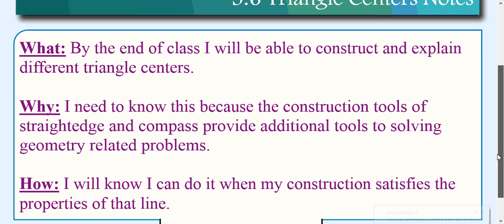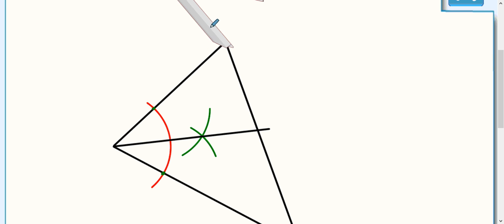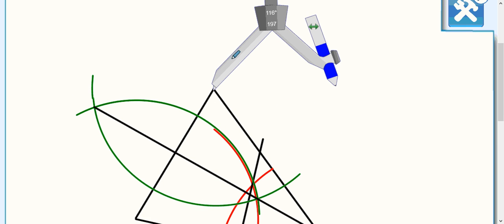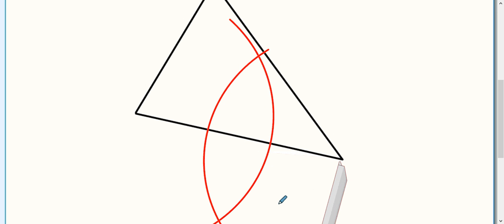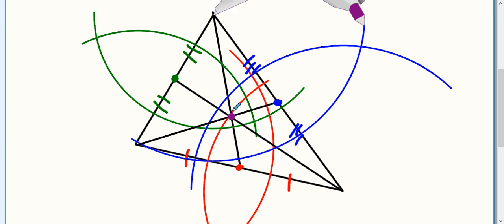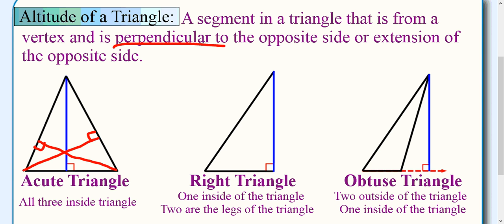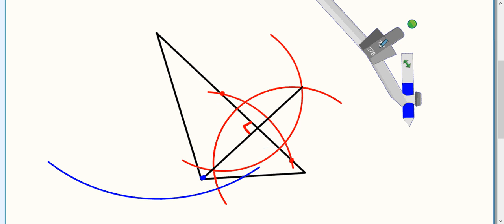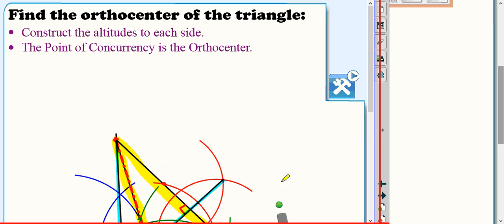2017 Geometry 3.6 Notes: Triangle Centers